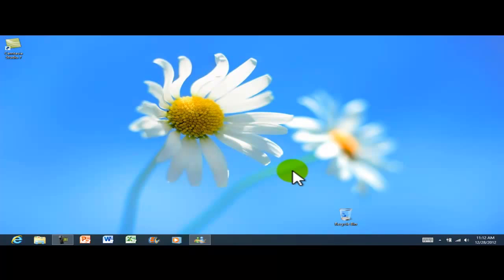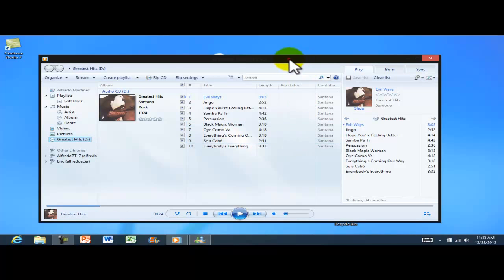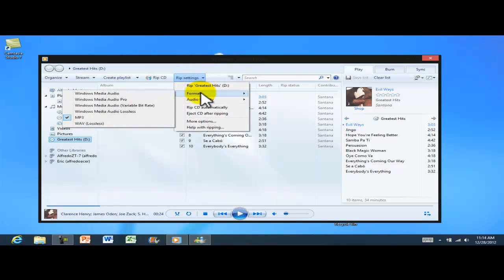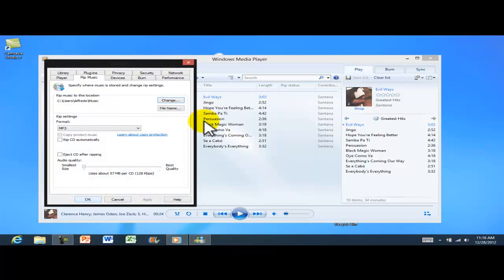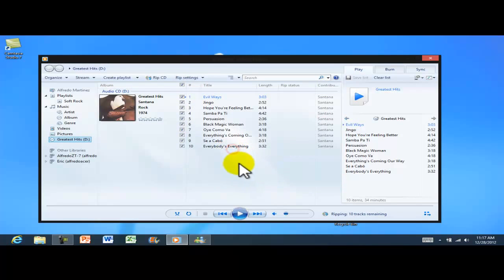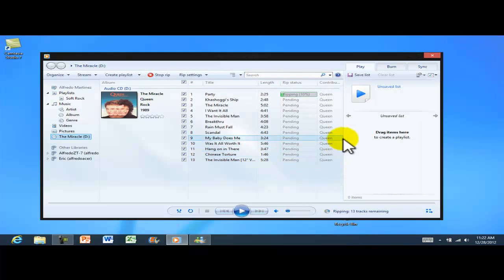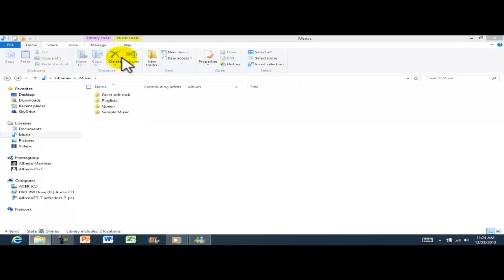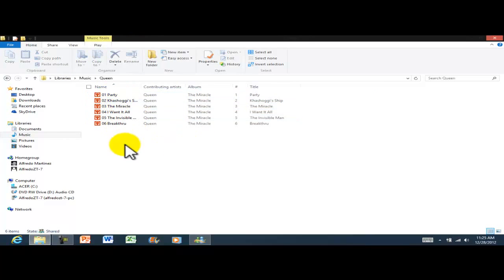Day 17-5 Ripping Music Windows Media Player